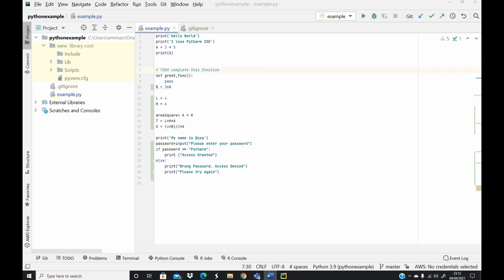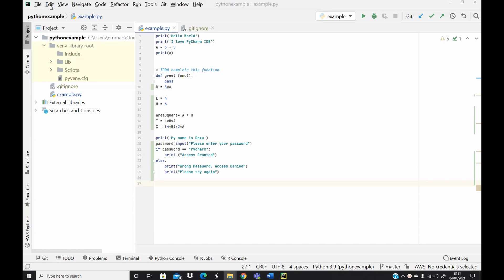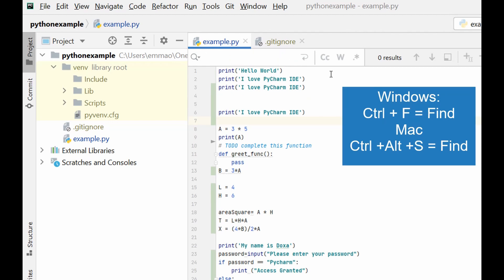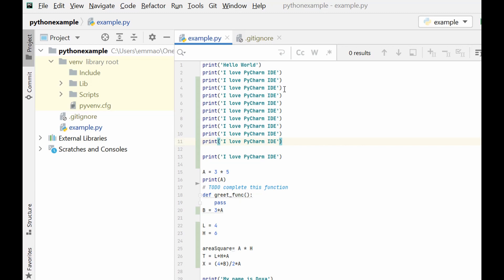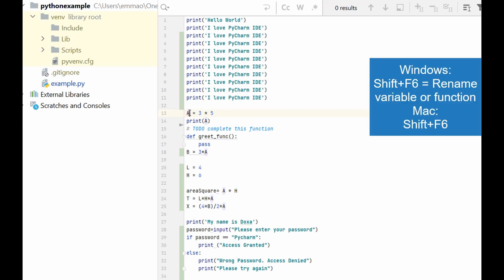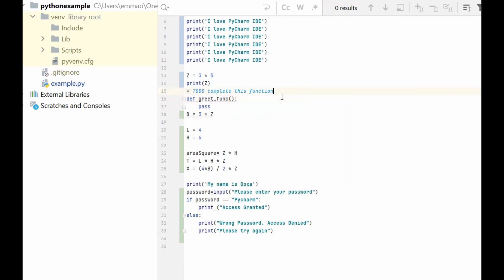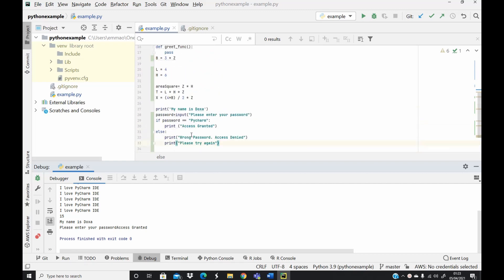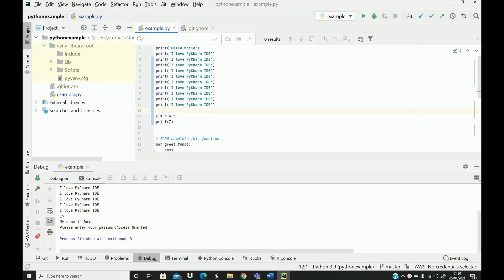PyCharm Tutorial #4 Basic Editing and Shortcut Keys in PyCharm IDE for Beginners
In this video, you will learn basic editing and shortcut keys in PyCharm IDE. Shortcut Keys are important to enhance your Python coding skills.

I have provided basic editing information using shortcut keys. As a beginner, it is important to know your shortcut keys

0:00 - Intro
01:10 - Download Shortcut Key cheat sheet
03:14 - Copy, Paste
03:40 - Undo, Cut
04:05 - Find variables
04:38 - Extend & Shrink Selection
05:18 - Duplicate Lines
05:38 - Reference variables and functions
06:26 - Rename -Refactor variables
08:39 - Breakpoint for debugging
09:01 - Run and Rerun Script
10:05 - Reformat Script
10:56 - Wrap up

How to Install Python 3.9.1 on windows 10 + run first script